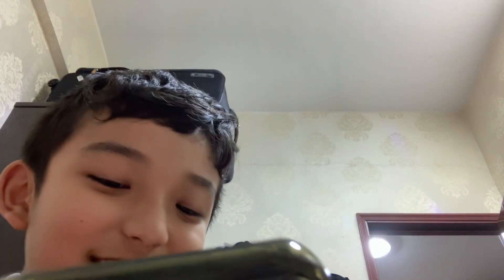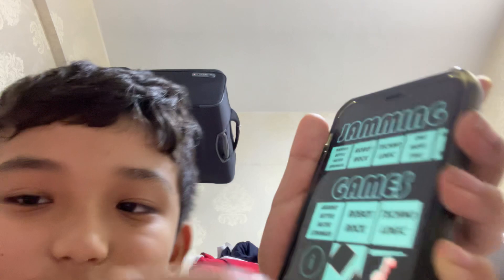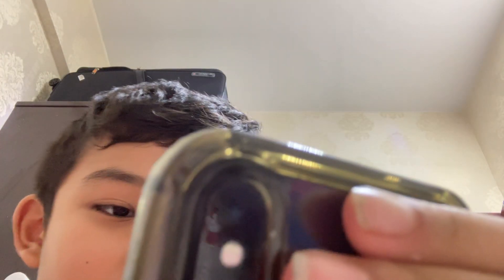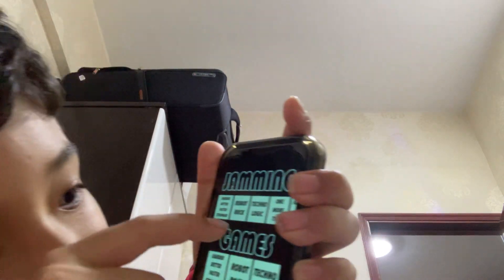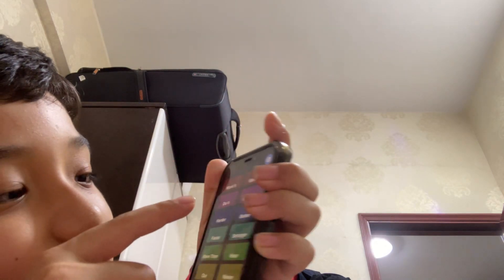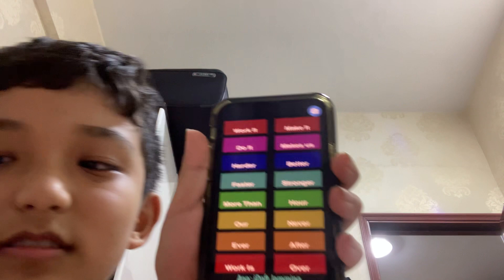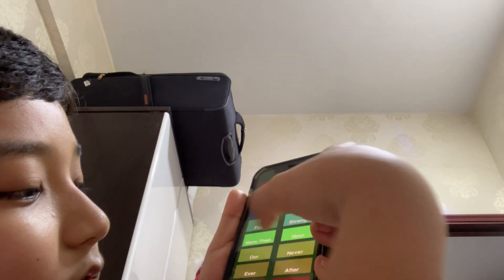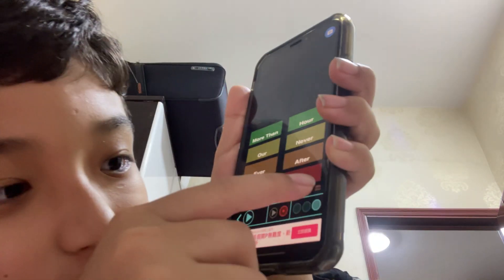How to get whopper